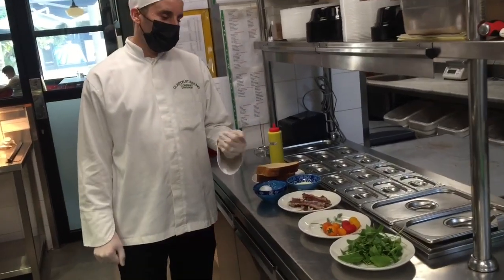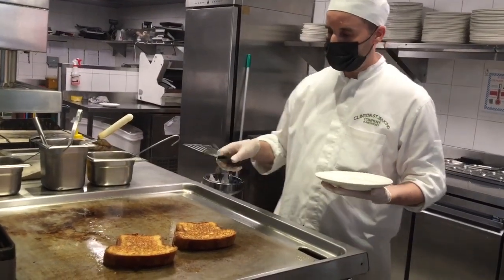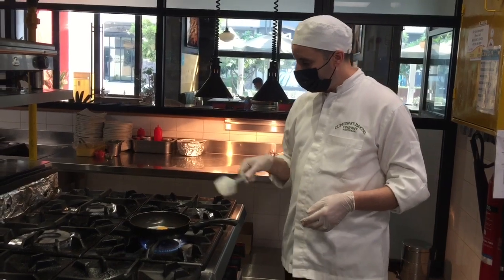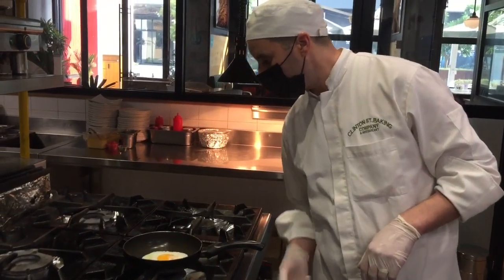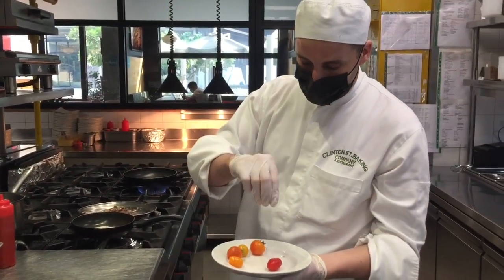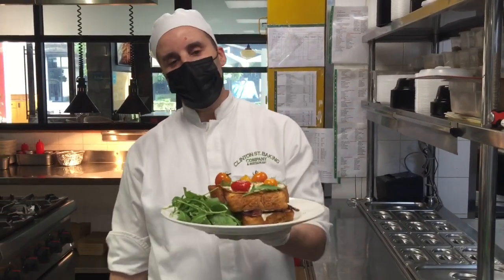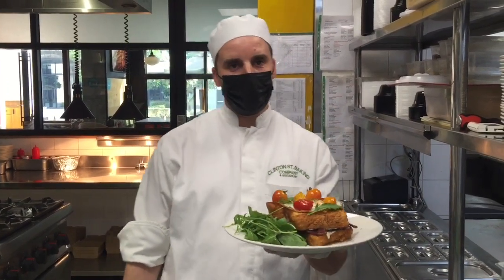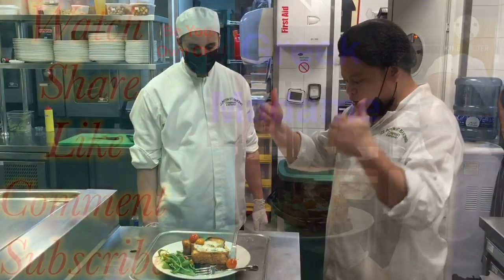How To Make Greek Madam Breakfast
Easy way how to make good breakfast and delicious
simple and yummy Greek madam isn't costing and balance